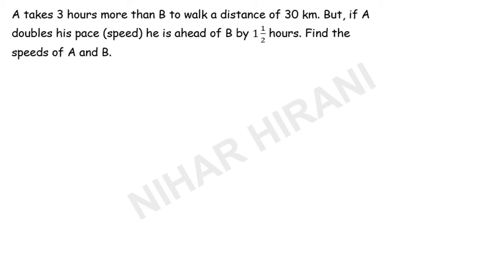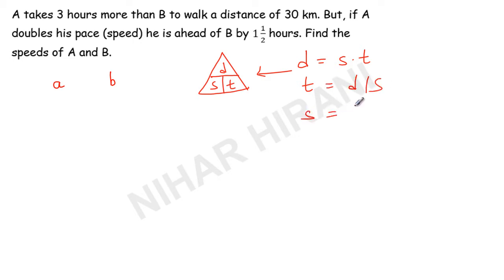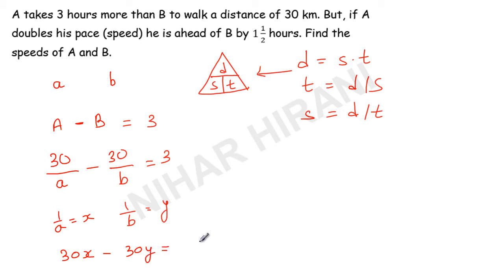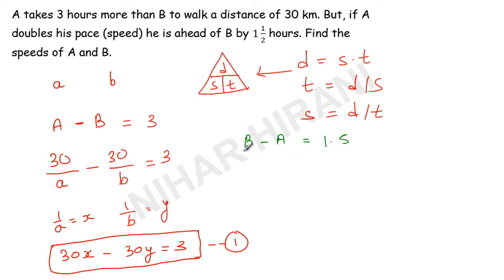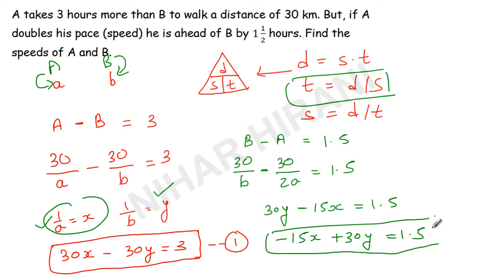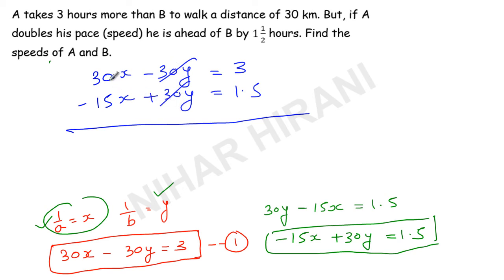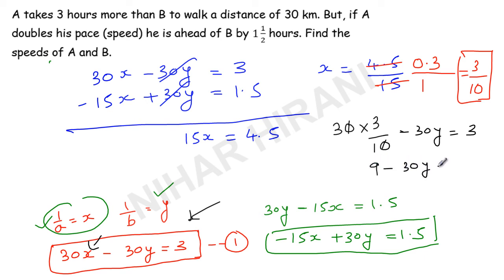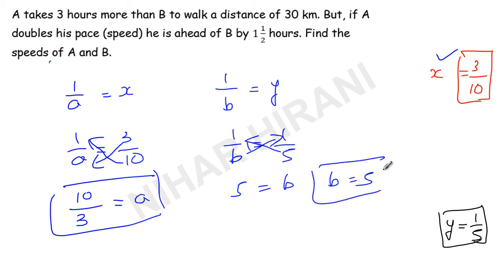A takes 3 hours more than B to walk a distance of 30 km. But, if A doubles his pace (speed) he is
A takes 3 hours more than B to walk a distance of 30 km. But, if A doubles his pace (speed) he is ahead of B by 1 1/2 hours. Find the speeds of A and B.